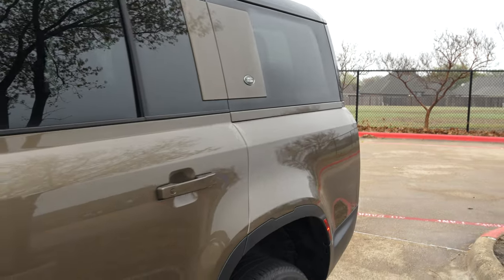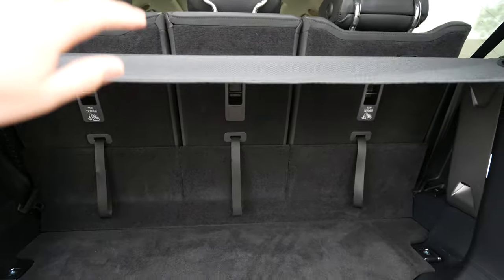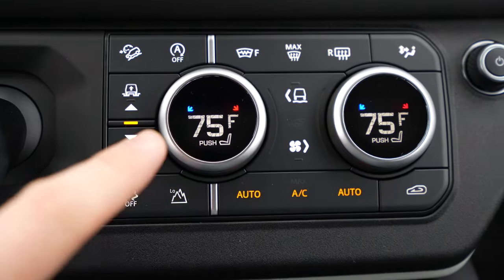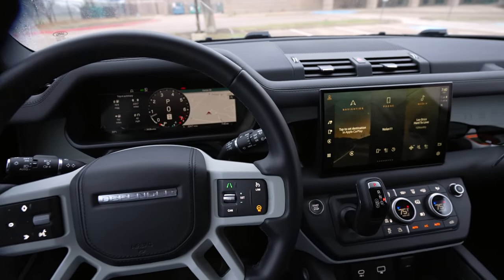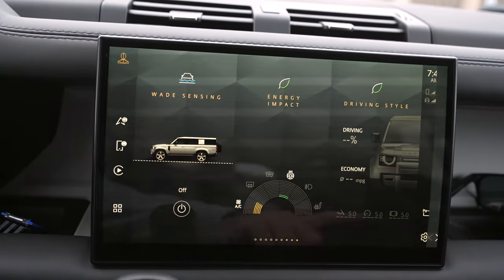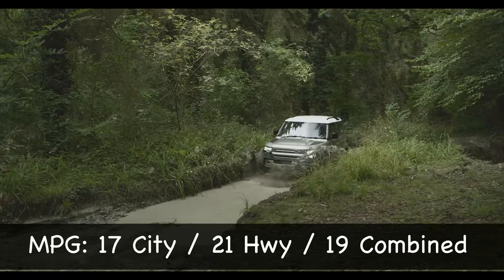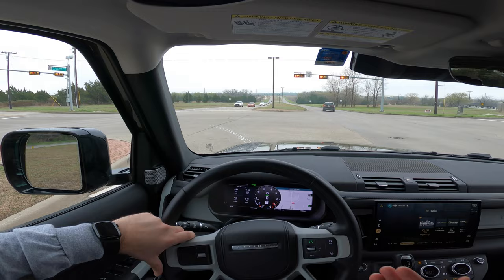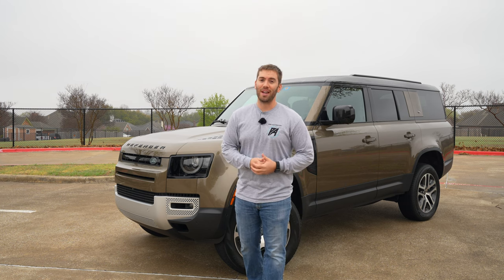Defender Gets BIGGER! | 2023 Land Rover Defender 130 Review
Land Rover delivers the Defender 130 for those of you who want a Defender with the extra room for the 3rd row or cargo area. It's bigger, but not by a ton which helps it maintain its off road prowess. Still, the 3rd row allows bigger passengers and more space behind that row. Even with the extra length, the 2023 Defender still offers the luxury features in addition to the off road capability you'd expect.

5 in 1 tool (tire pressure, seatbelt cutter, flashlight, etc)